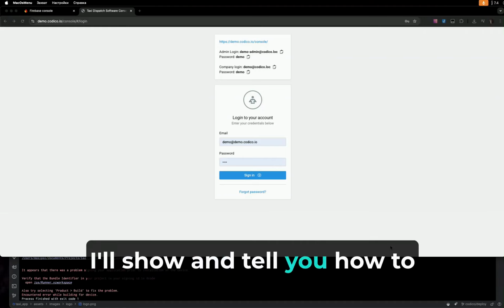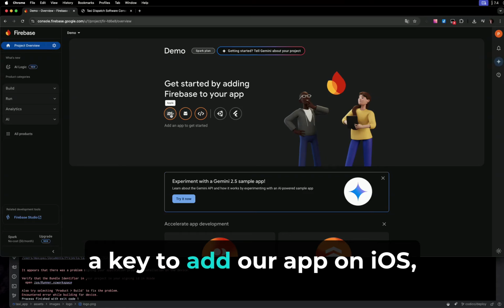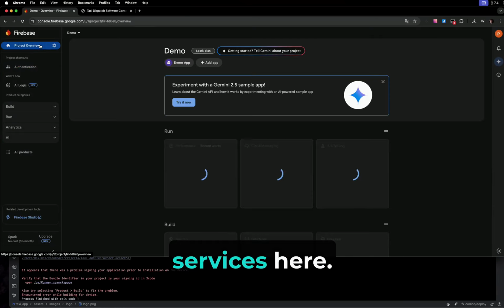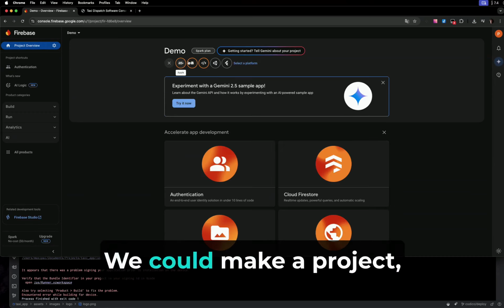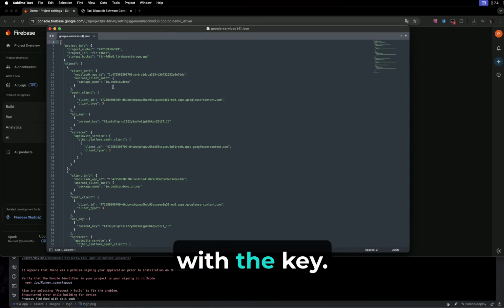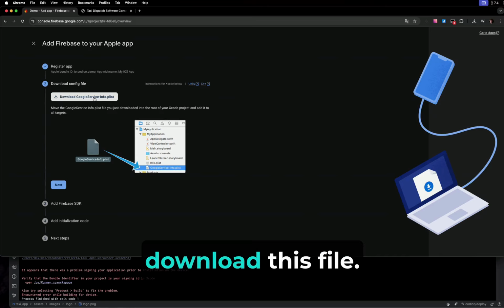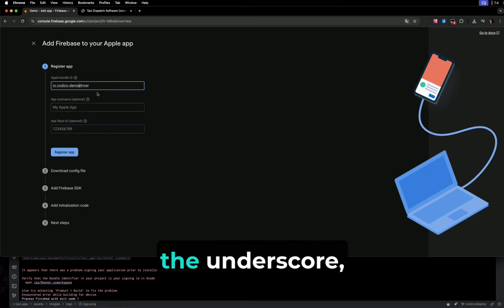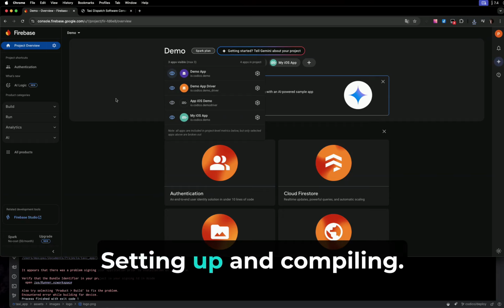Part 1: How to Set Up Firebase for Your Driver & Passenger Apps | CodiCo Dispatch Software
Welcome to Part 1 of our step-by-step guide on setting up and launching your CodiCo Dispatch mobile apps for drivers and passengers!

In this video, we’ll walk you through the Firebase setup process, which is the first and most important step before building and publishing your apps.

You'll learn:

✅ How to configure Android & iOS settings
✅ How to add the necessary files to your app
✅ What to check to make sure everything is connected properly

We’ve kept it simple and beginner-friendly — no coding experience needed!

👉 Make sure to follow along carefully, and don’t forget to watch the next parts of this series where we’ll cover building the app, branding, publishing, and more.

📌 Need help with apps publication? We provide mobile apps setup & publishing assistance service